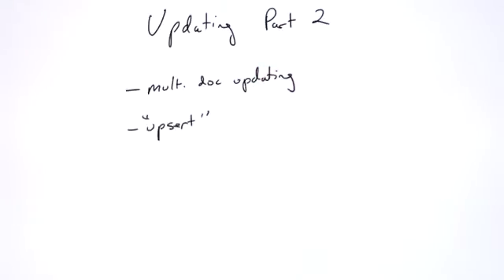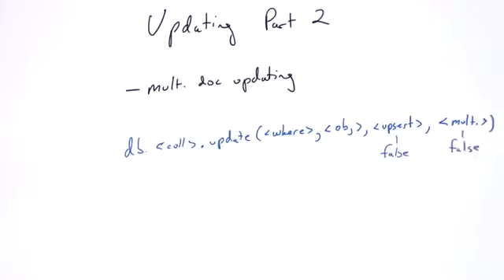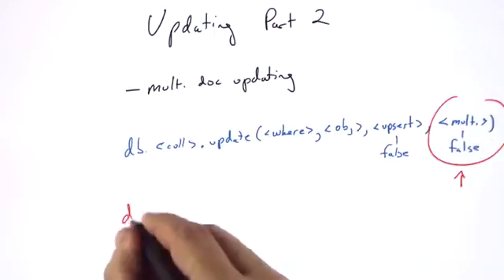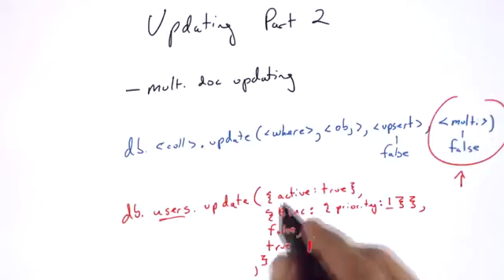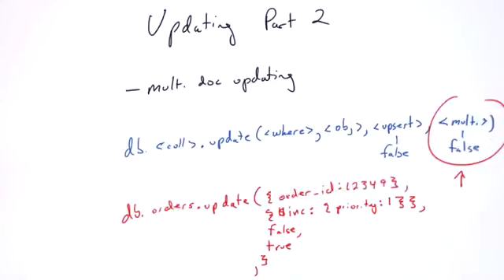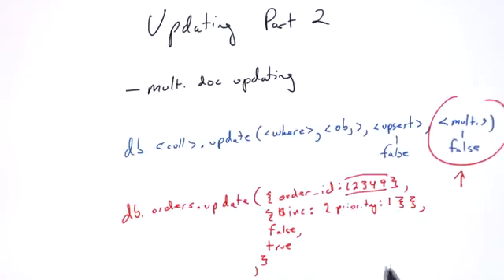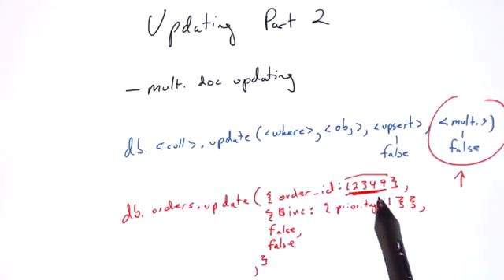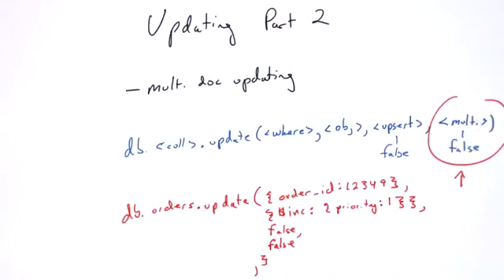MongoDB Multi Update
MongoDB Multi update option